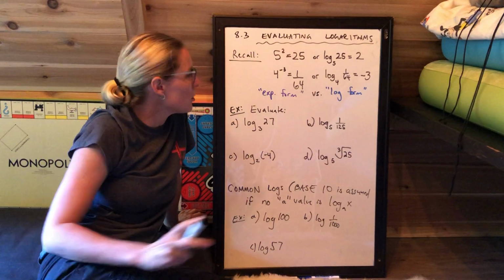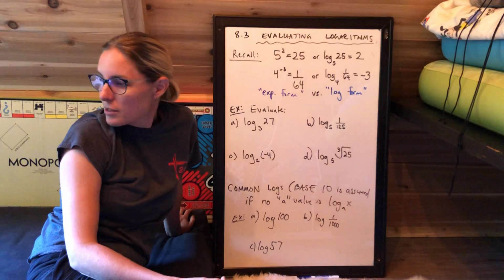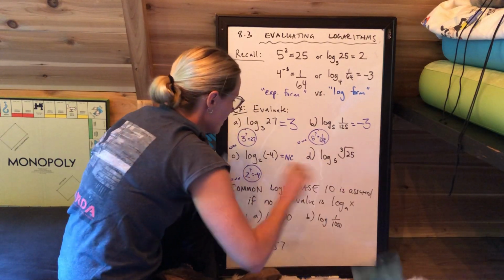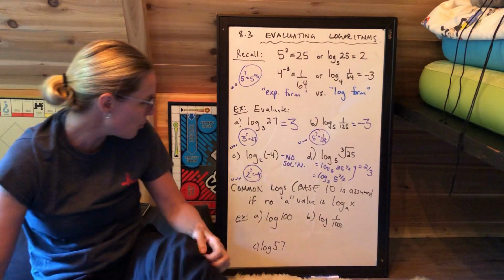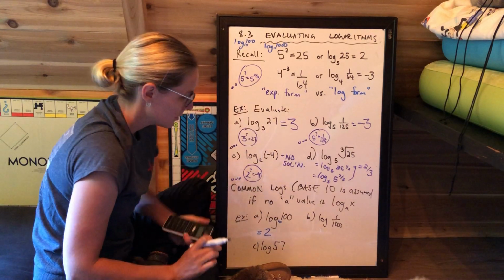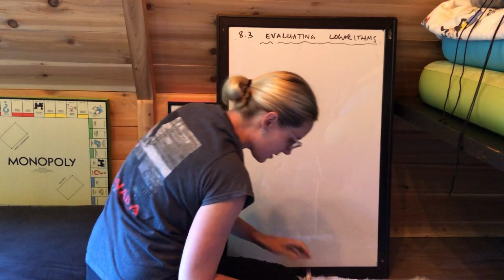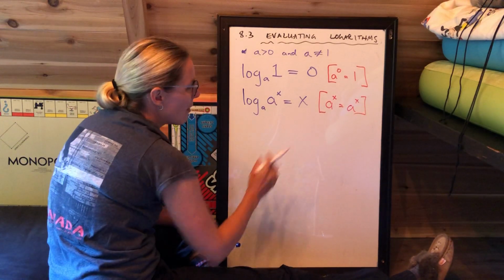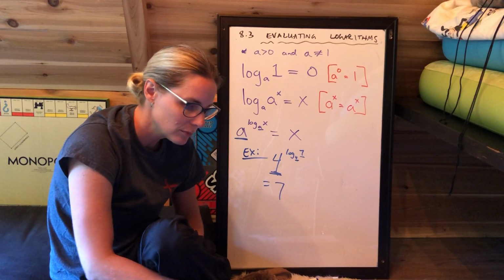8.3 Evaluating Logs